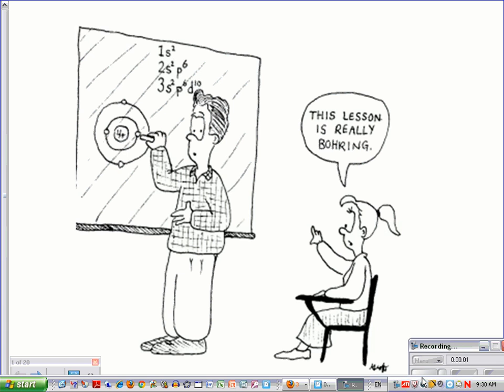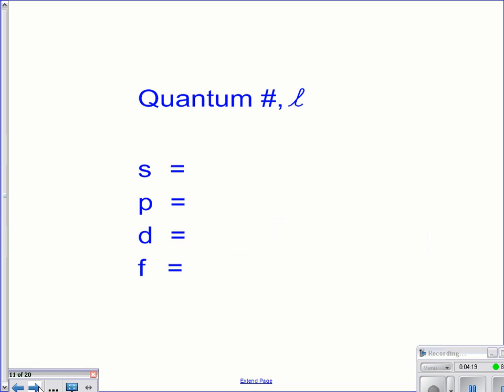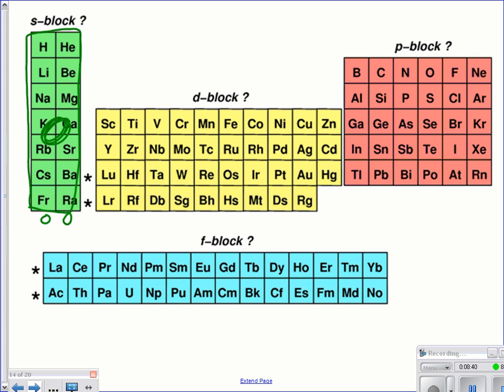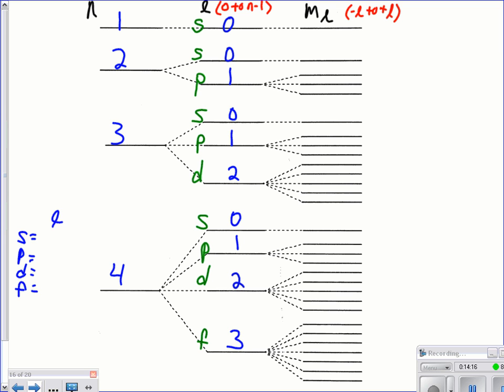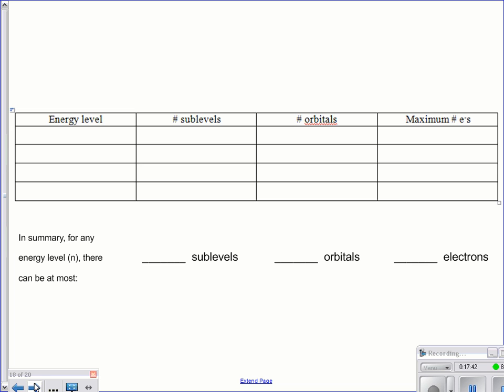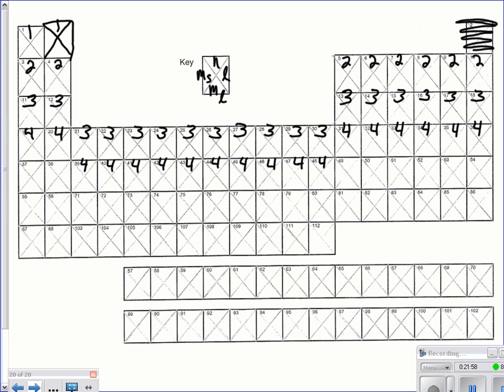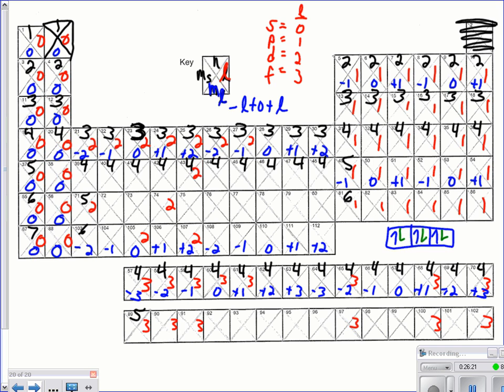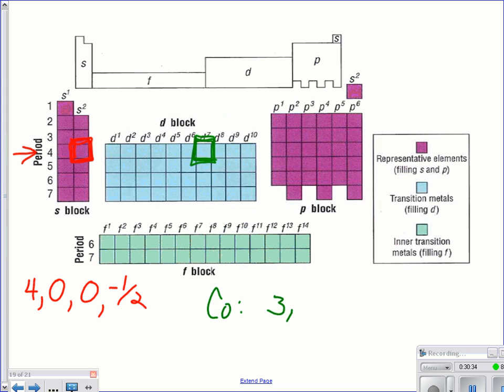05 Unit 04